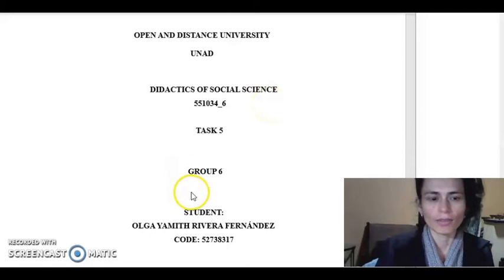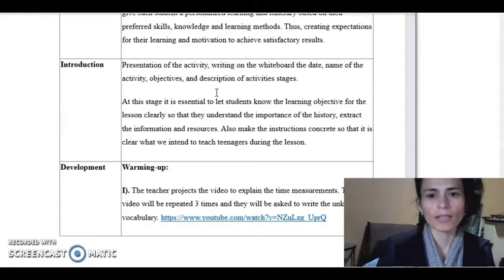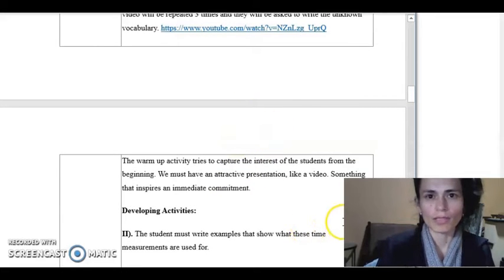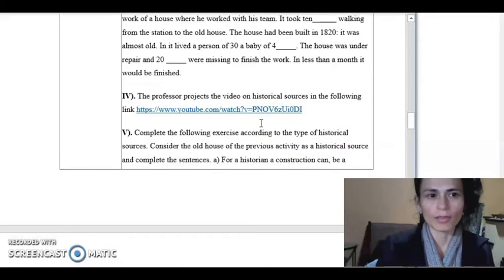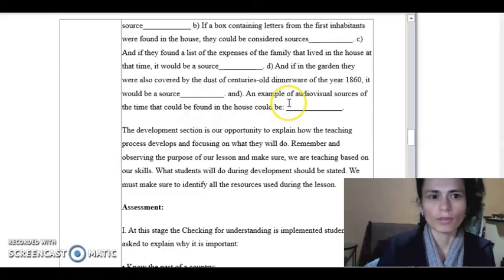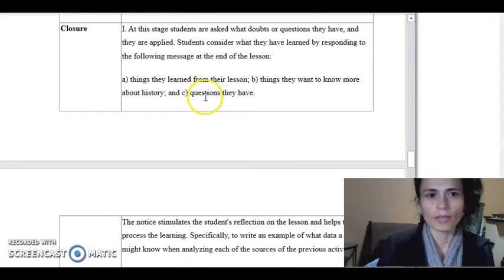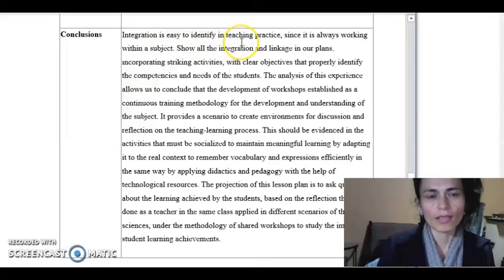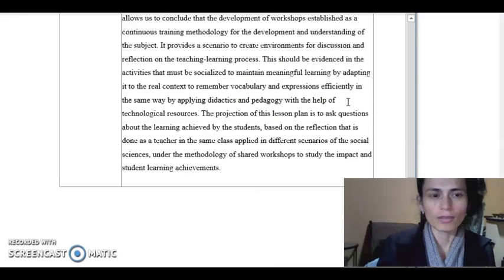Task 5 Lesson Plan Social Science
Task 5 Lesson Plan Social Science Topic Time and History